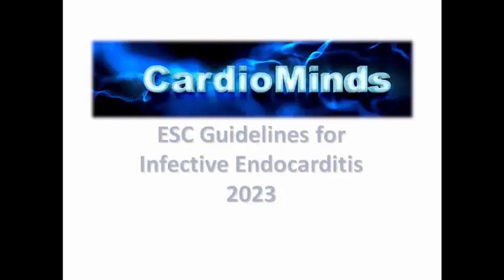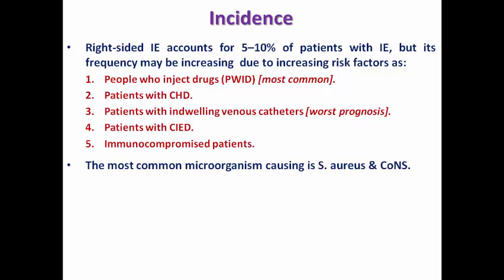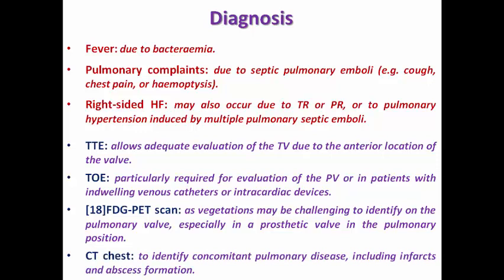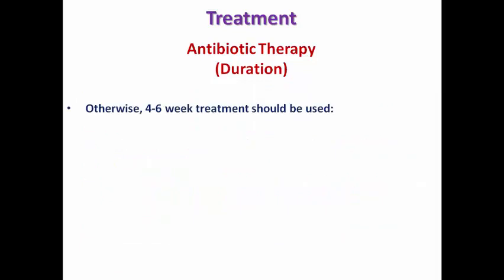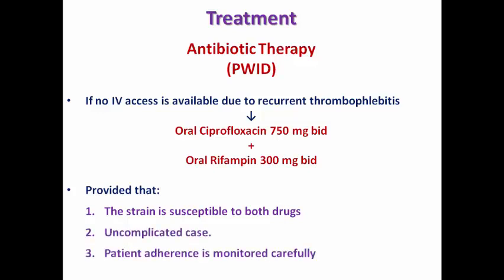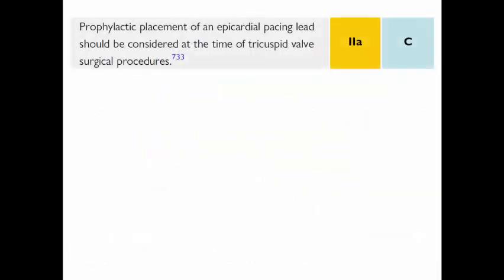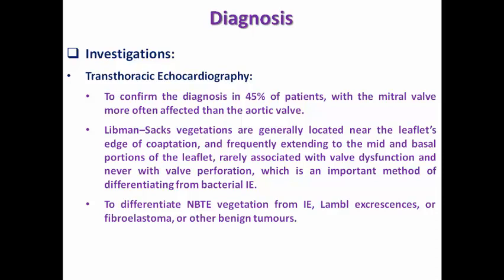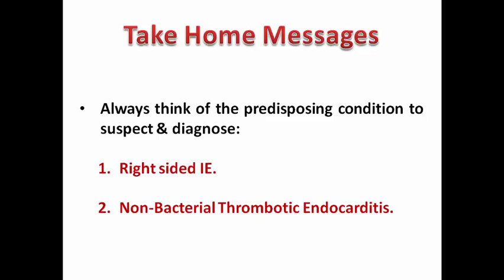5. Right-sided IE & NBTE (English Version)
Is there a difference in the treatment of Right-sided IE from Left-sided IE, regarding antibiotic therapy or indications of surgery?
What do we mean by non-bacterial thrombotic endocarditis?
Chapters:
00:20 Diagnostic Criteria
01:49 Right-sided IE
14:30 NBTE

2023 ESC Guidelines for the management of Infective Endocarditis

2023 ESC Guidelines for the management of endocarditis Supplementary data